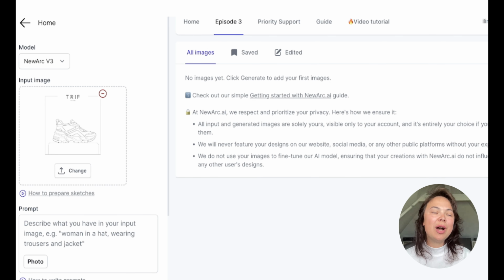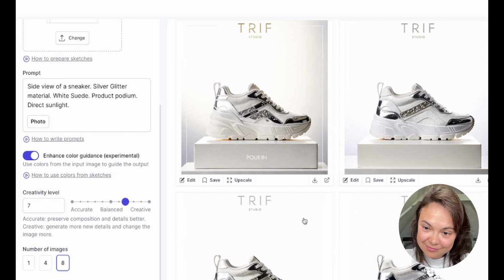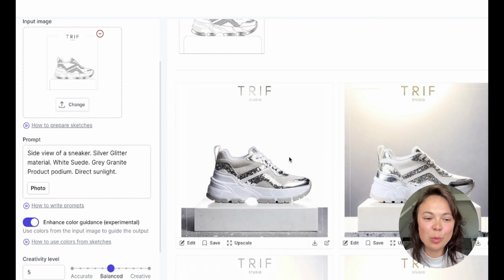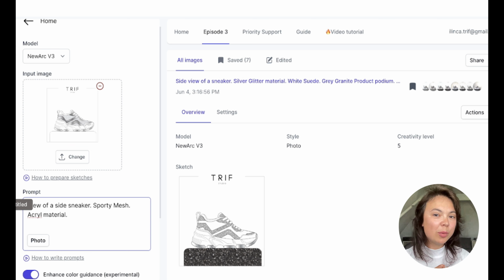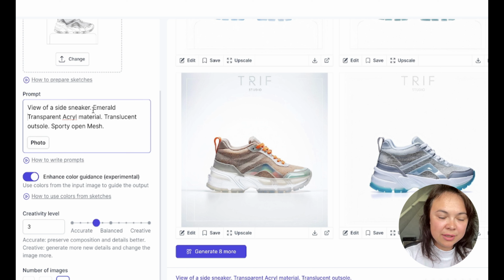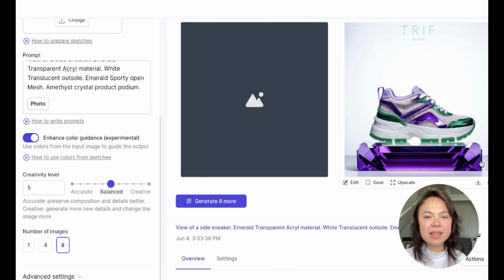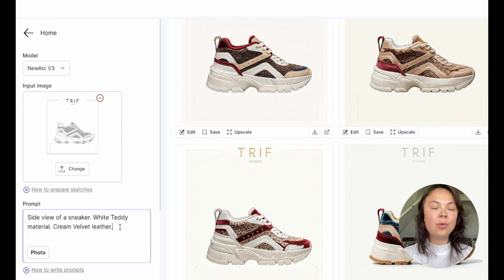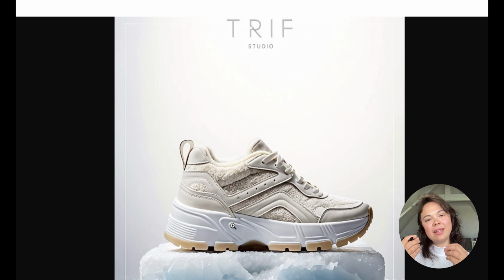AI image generator – NewArc.AI: How to render materials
Beginners guide to getting started with NewArc.AI. Learn how to make materials using a true sketch to prompt technique.

I’m Ilinca Trif, a senior footwear designer exploring how AI tools can support the future of footwear design, fashion design, and product visualization. In this video, I share a beginner-friendly guide to NewArc.AI, an AI image generator that can help designers transform sketches, ideas, and early concepts into more realistic visual directions. I show how tools like NewArc.AI can support creative workflows for footwear designers, sneaker designers, product creators, and fashion brands by speeding up ideation, visual storytelling, concept development, and pre-production exploration. This video is part of my ongoing research into designing with AI and building practical AI workflows for the future of creative design.

Time Stamp:

0:00 Intro
1:16 Sketch
04:39 Glitter Sneaker
07:34 Glitter Sneaker Podium
09:56 Transparent TPU Sneaker
14:37 Transparent TPU Sneaker Podium
19:06 Teddy Sneaker
22:00 Teddy Sneaker Podium